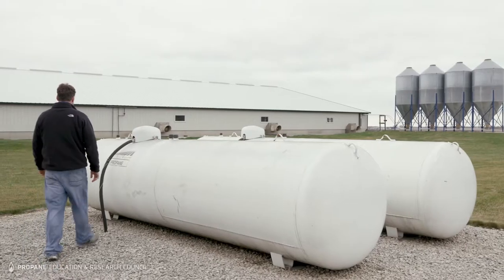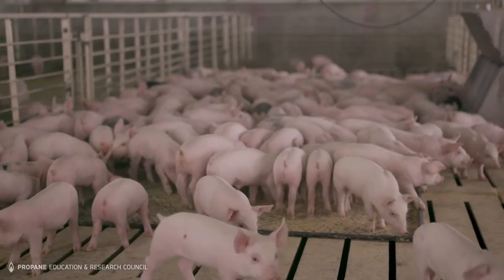Straight Talk – Raising Healthier, Hardier Pigs With Propane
Reliable, consistent, and comfortable propane heat is a key part of turning baby pigs into market-ready hogs that are healthy and hardy. Tjelmelend Farm and Good Land & Cattle, both Iowa operations, rely on propane for exactly these reasons. From the cold winter months when the baby piglets arrive, to when they’re fully grown, different types of propane heat keep the animals comfortable and happy. In addition to comfort and reliability, propane is safe to use around animals and plants. As an approved clean fuel listed in the 1990 Clean Air Act, its low emissions make it ideal for use in buildings. Plus, propane itself is non-toxic, and non-poisonous, so it won’t contaminate soil or groundwater. For producers, cost effectiveness is a concern, too. Today’s propane space heating units are more fuel-efficient than ever. Last but not least, producers can put propane to work anywhere, independent of the grid; no expensive connections to natural gas lines are necessary. If you want the kind of heat that keeps animals, plants, and your bottom line healthier, propane can do that.

Propane uses go well beyond building heat, so if you want more to look forward to and less to worry about, add more propane to your operation. Discover more of what propane can do, at PropaneCanDoThat.com.

Producers interested in propane-powered equipment may be eligible for incentives to make the switch even easier.

ABOUT PERC: The only energy council of its kind, PERC leads safety and training efforts among propane retailers and consumers and drives technology development to expand adoption of propane as a clean, domestic, and affordable energy source.